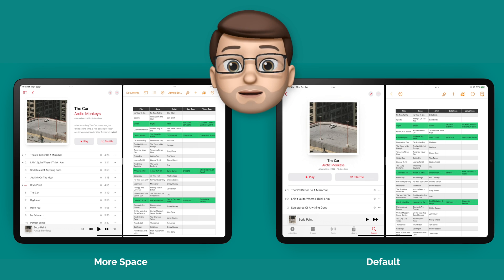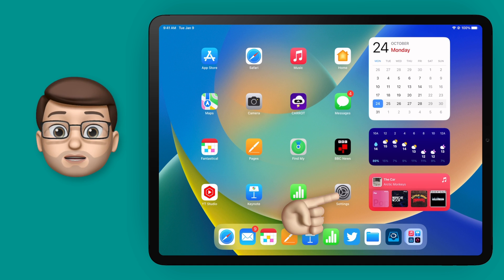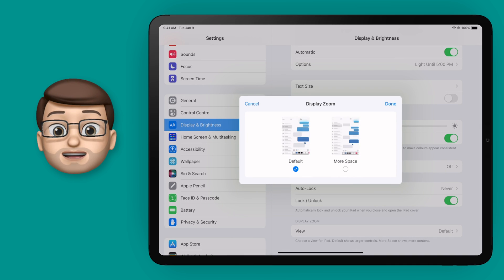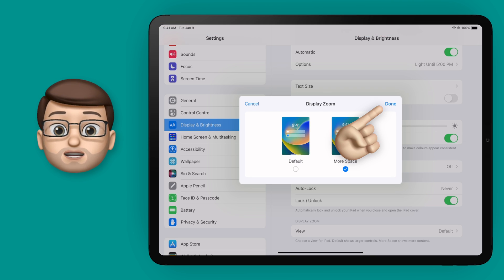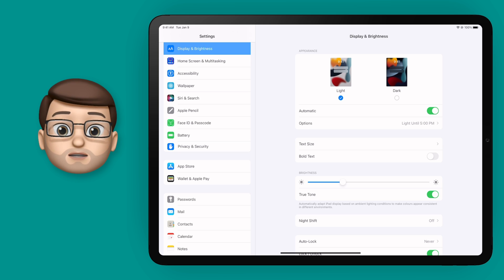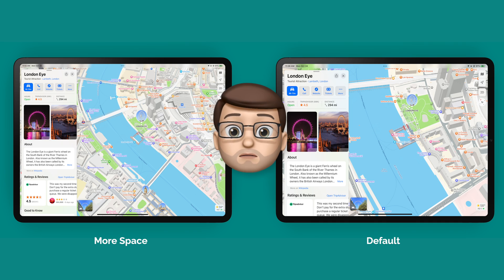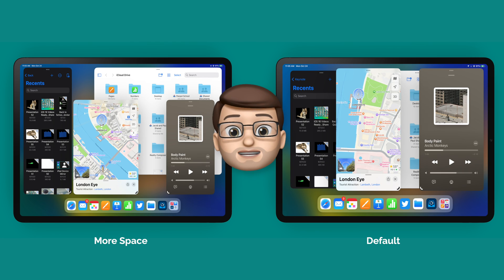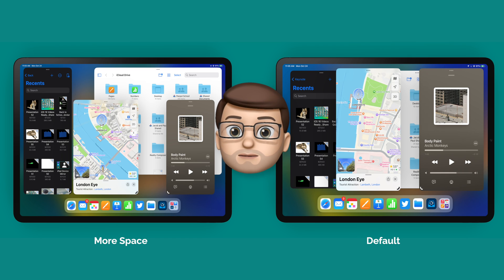Change the Resolution of your iPad to Maximise Screen Space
📱 With iPadOS 16.1 you can now change the display resolution of your iPad to allow you to get far more content on screen than ever before.  That means your 11" iPad can now have as much on screen as the larger 12.9" iPad!  This opens up exciting possibilities for Stage Manager as you can better organise and control your open applications.  This quick and easy-to-follow tutorial video will get you up and running in no time.